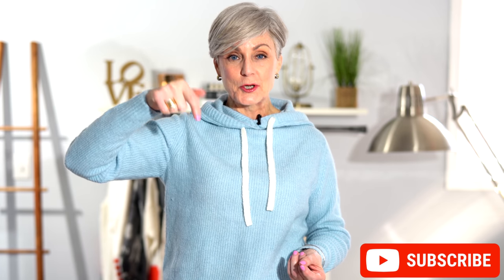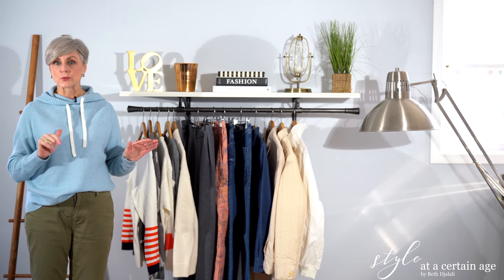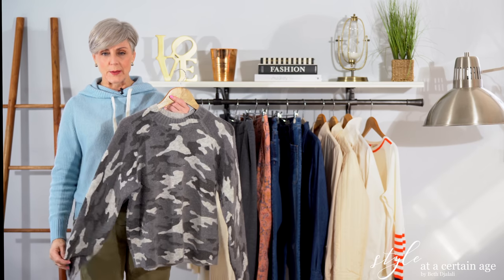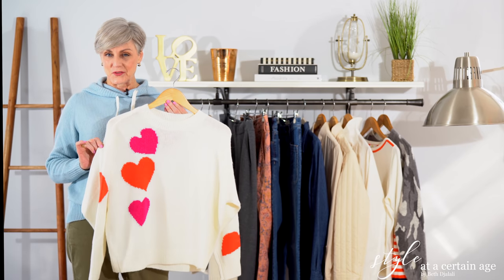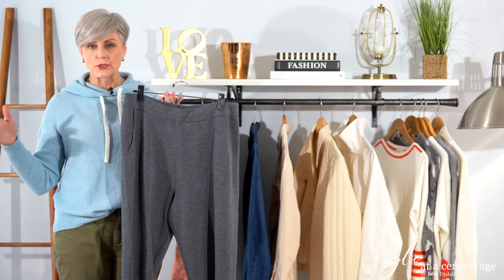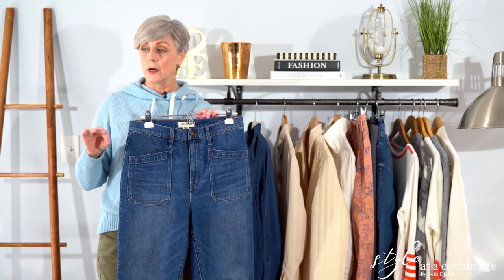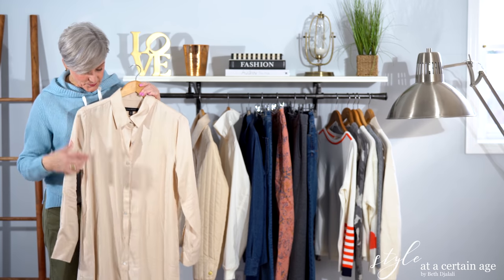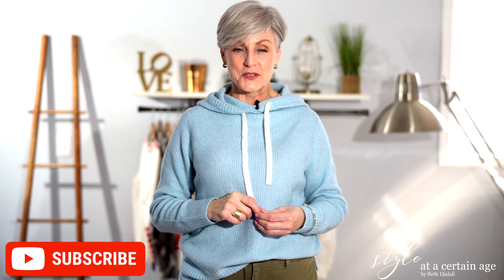transition from winter to spring with classic wardrobe staples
spring is a mere four weeks away. but how do you stay warm and stylish while you transition from winter to spring? today, i share a few ideas.

blue hoodie

striped sleeve sweater
camo sweater
heart sweater
love sweater
bobble stitch sweater
sweater joggers
utility pants
distressed jeans
utility jeans
denim shirt
channel quilt jacket
water-resistant jacket

SOCIAL MEDIA